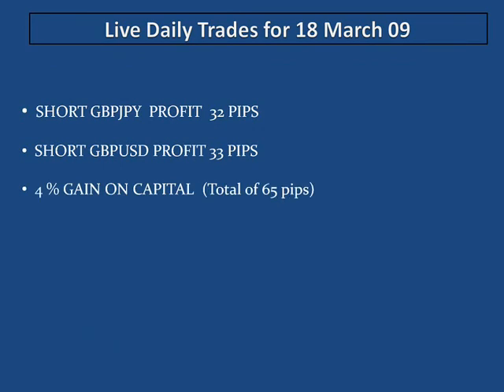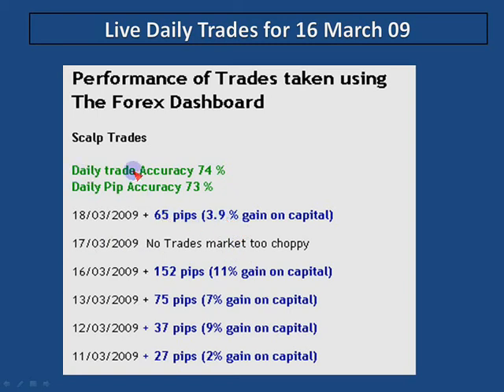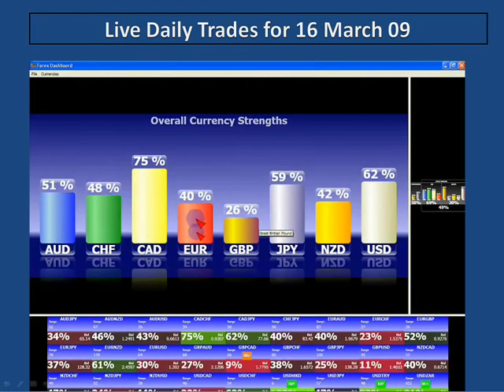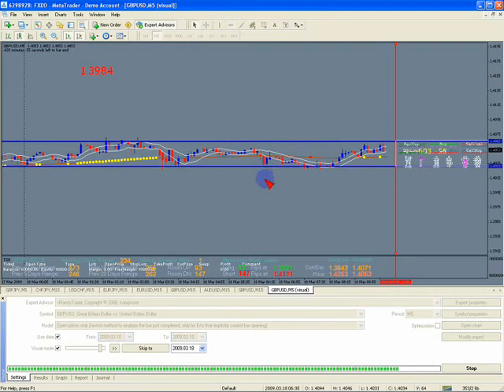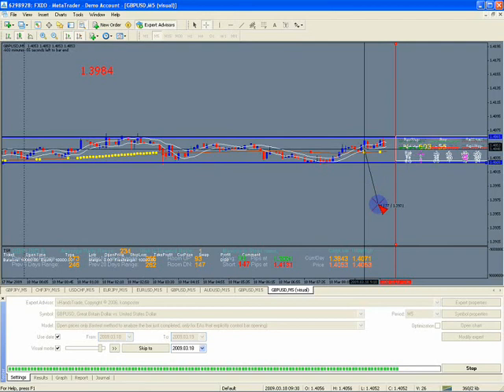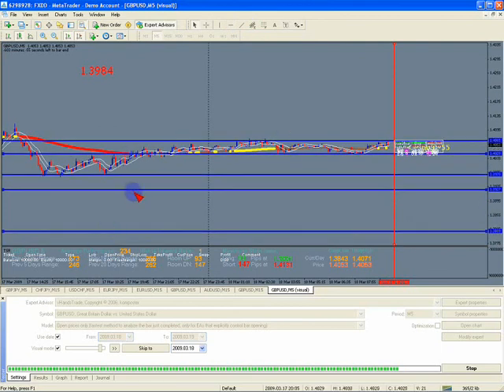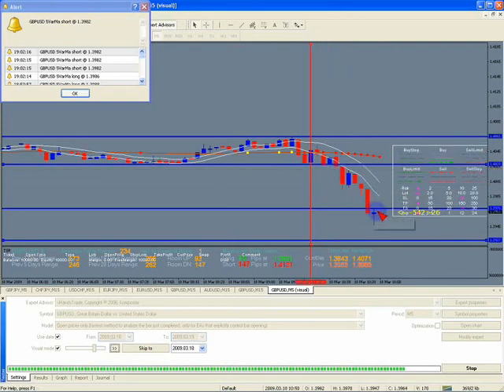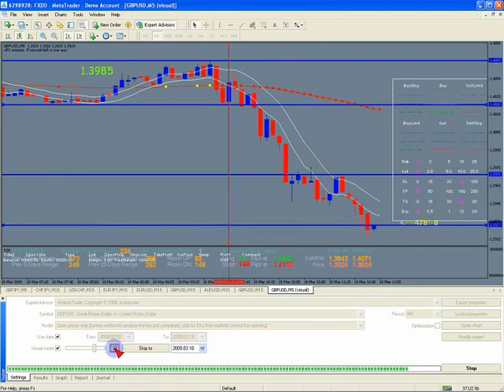live trades 18 3 09